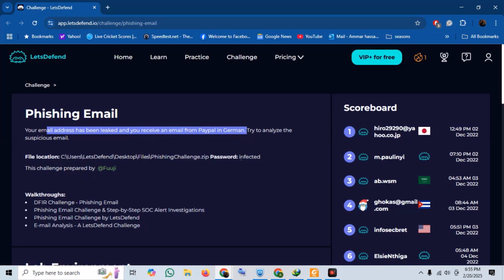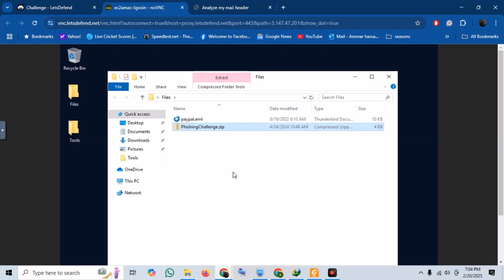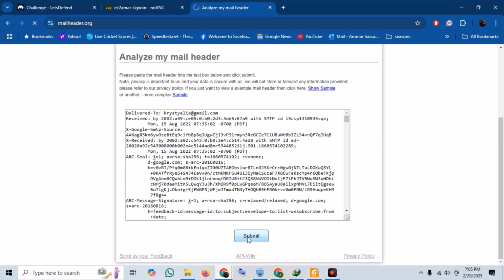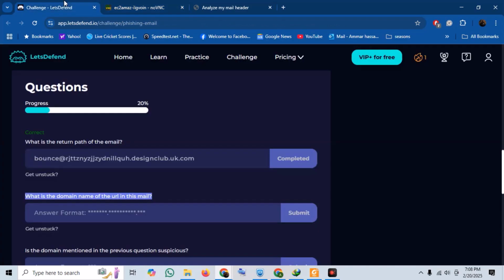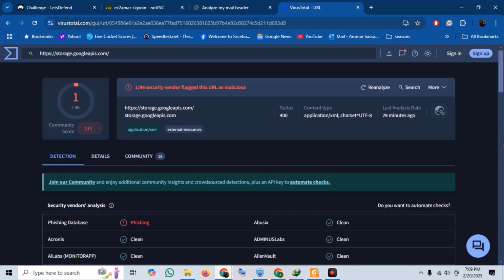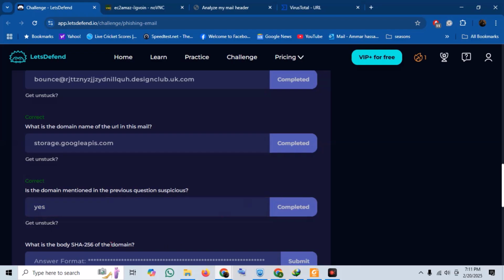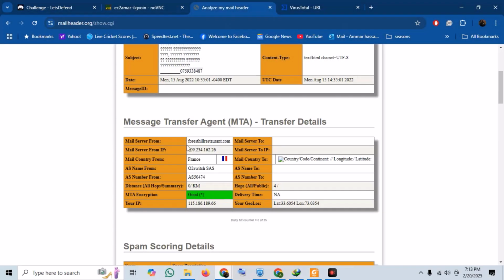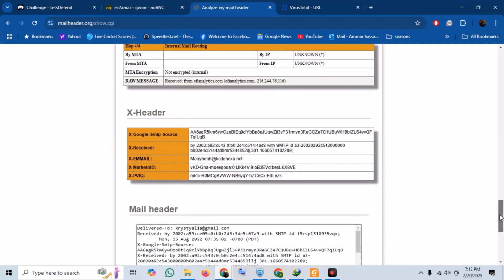Phishing Email Challenge Walkthrough | Let'sDefend Lab Analysis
In this video, we’ll guide you through a step-by-step walkthrough of the Phishing Email Challenge on Let'sDefend, a platform designed for SOC analysts and cybersecurity enthusiasts. Learn how to analyze suspicious emails, identify phishing attempts, and protect against cyber threats. This hands-on tutorial is perfect for beginners and professionals looking to enhance their phishing detection skills.
What You’ll Learn in This Video:
✅ How to analyze phishing emails.
✅ Key techniques to identify malicious email headers and suspicious content.
✅ Real-world phishing tactics and how to counter them.

1. Practical  Hacking and Pentesting Course for Beginners

2. Complete Windows password hacking course

3. Cracking office files passwords(excel,PowerPoint,word)

4. CEHV12 Practical certification preparation course with hands on labs

5. IoT Hands-on Hacking and Pentesting course for beginners

6. Practical Malware Analysis for Beginners